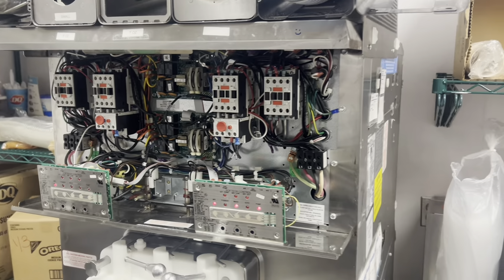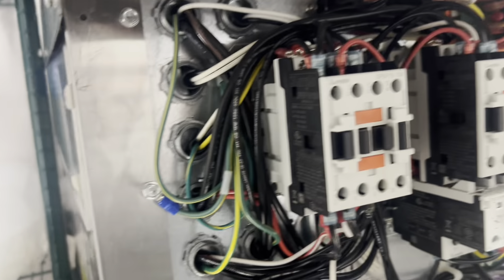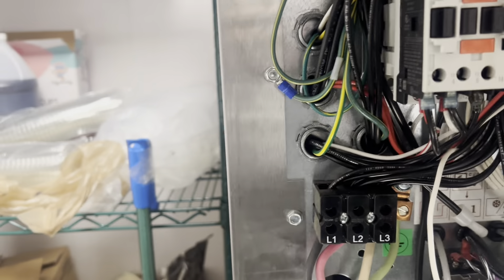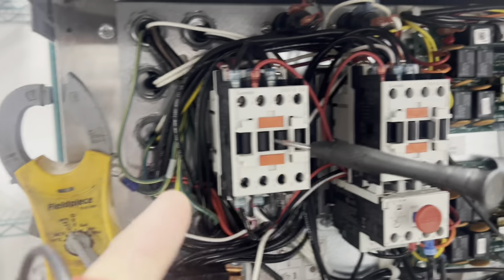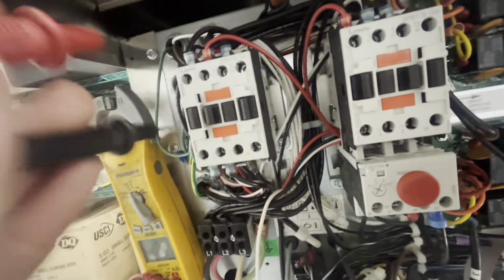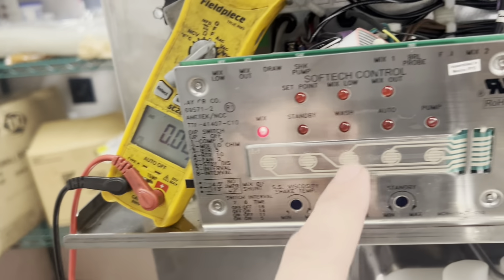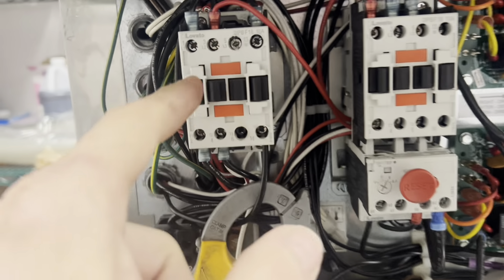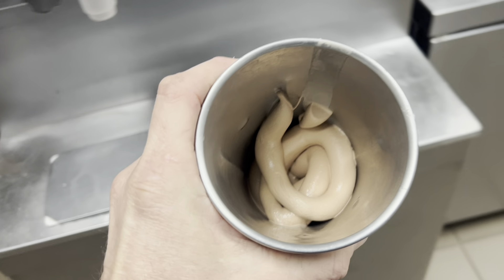Taylor soft serve - failed contactor follow up